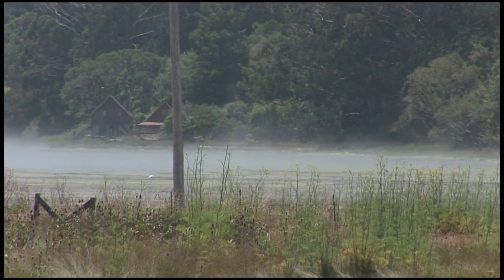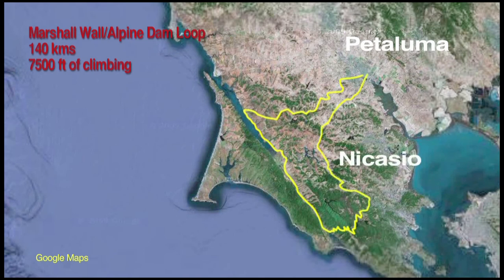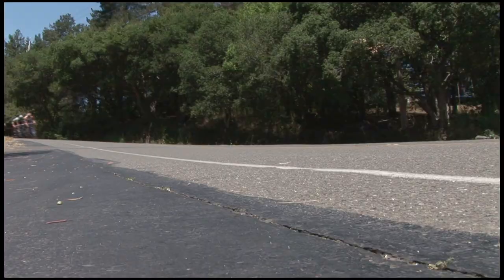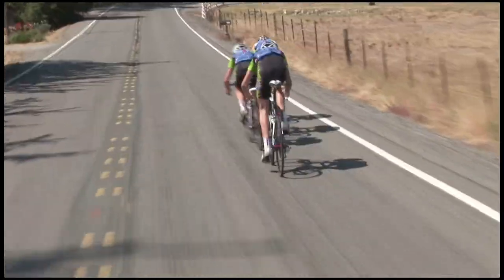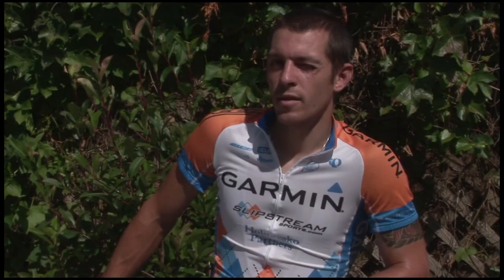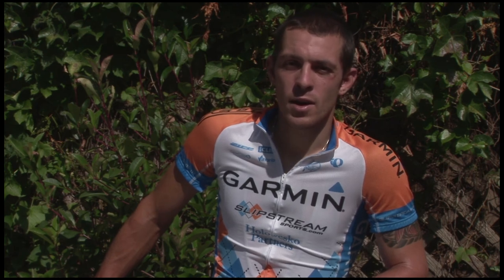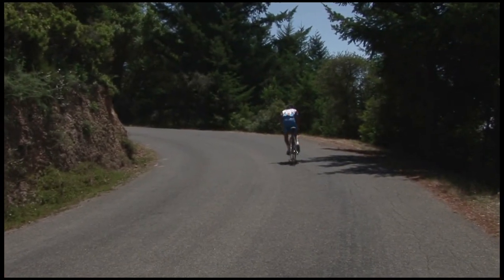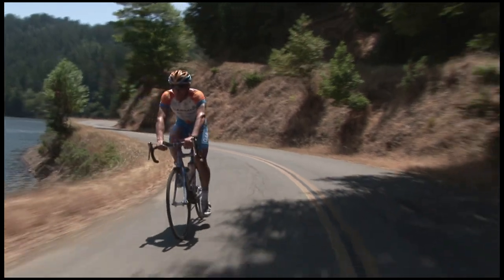Steven Cozza Garmin Slipstream